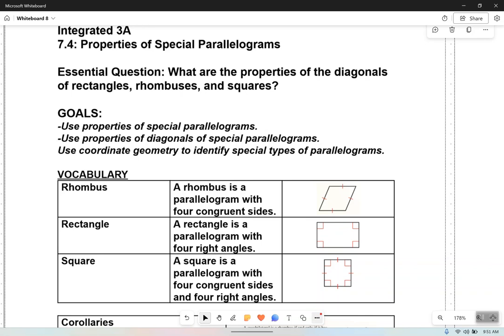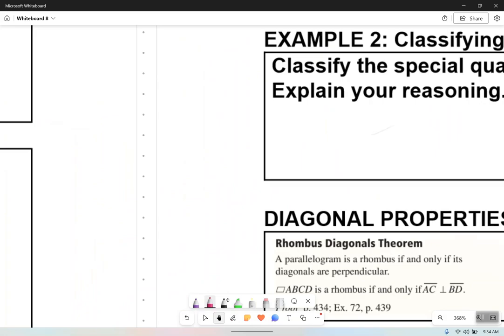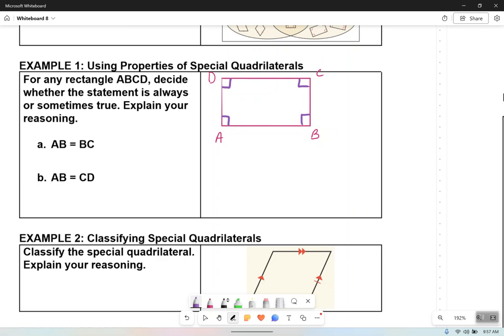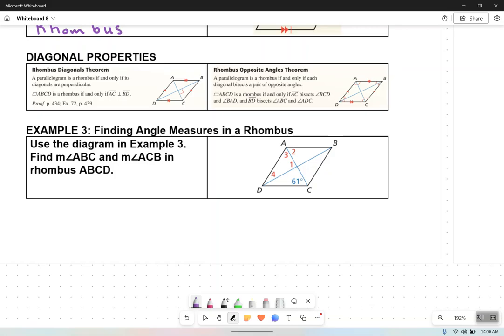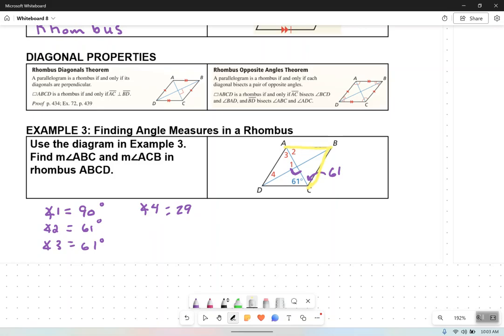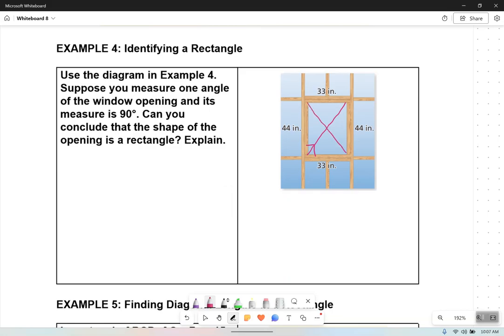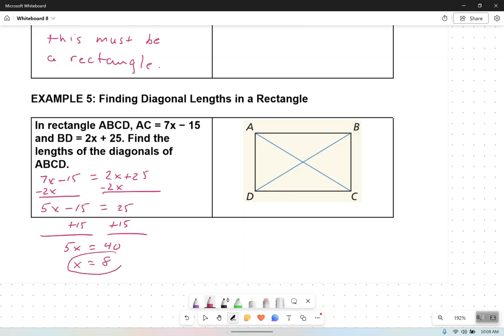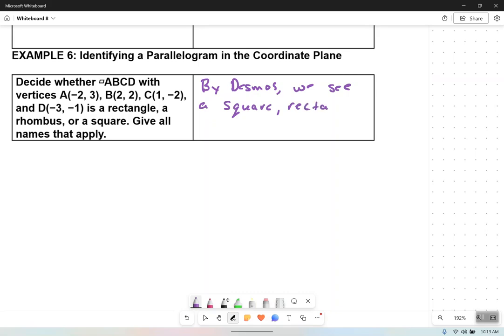Integrated 3A Lesson 7.4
Properties of Special Parallelograms